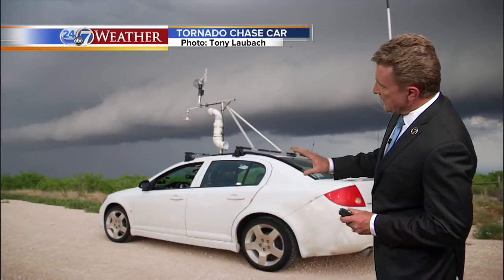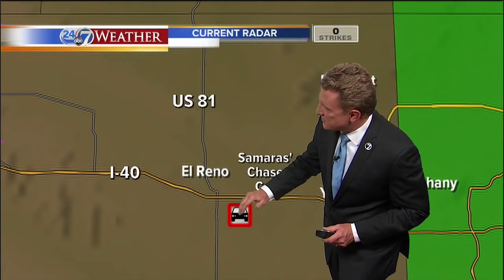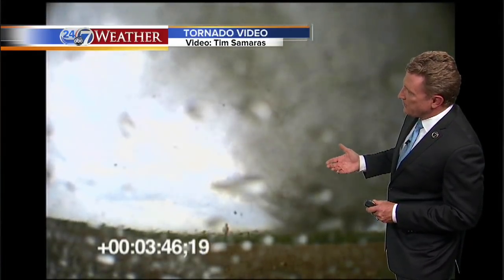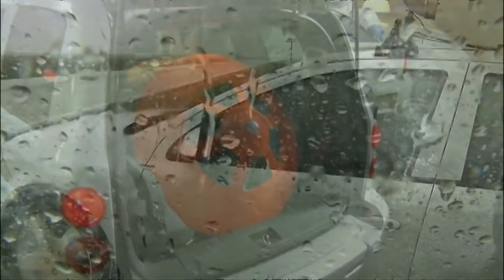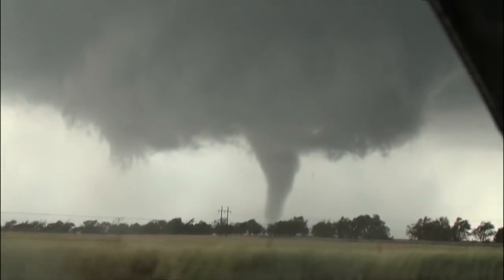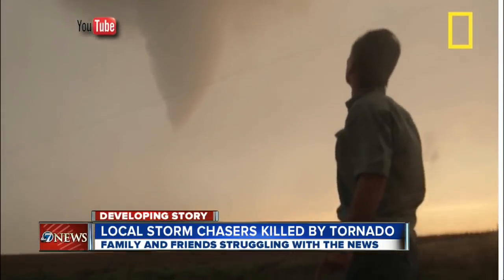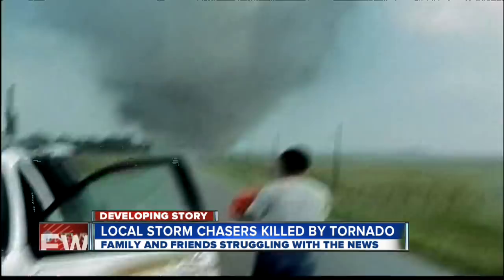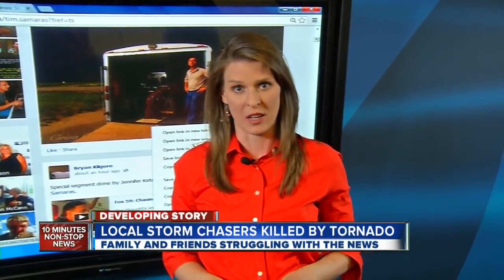Friends of doomed storm chasers react to their deaths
6/2 10 pm -- The deaths of three well-known storm chasers are hitting the weather community hard.  Watch our 10 pm Team Coverage explaining why they did what they did and what may have went wrong.